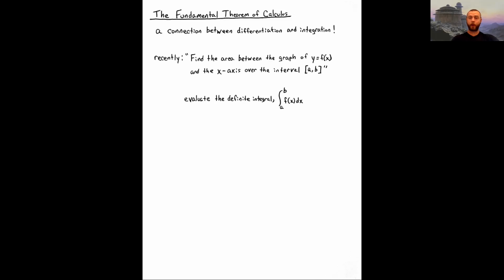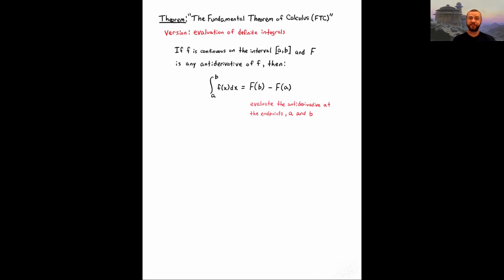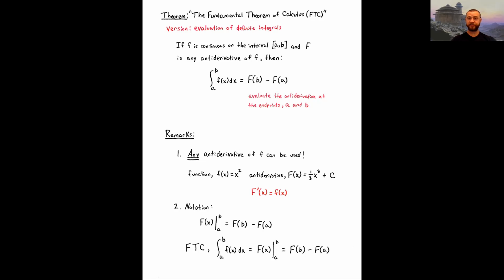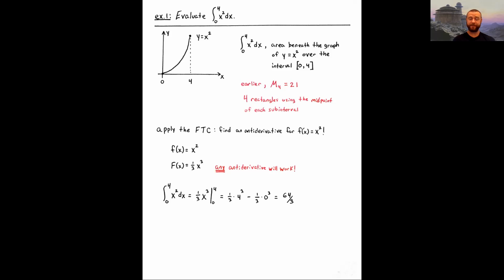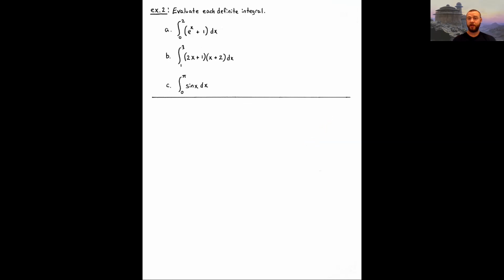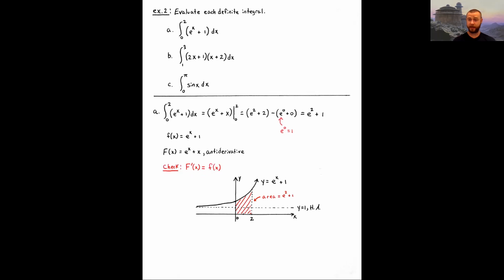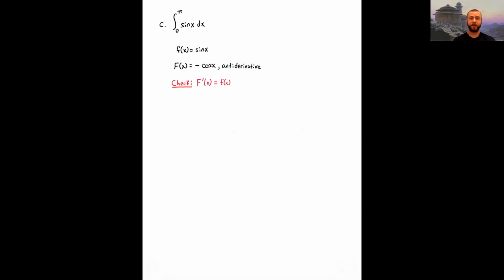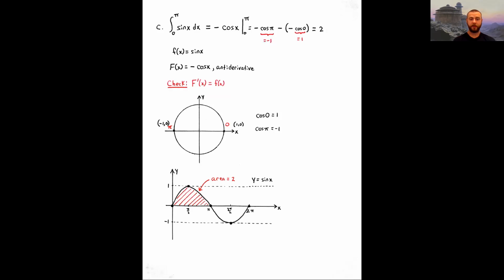The Fundamental Theorem of Calculus, part 1 (Calculus 1, Lecture 25)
This is a very important moment in a student's path to becoming a kung-fu calculus warrior: we introduce the Fundamental Theorem of Calculus.